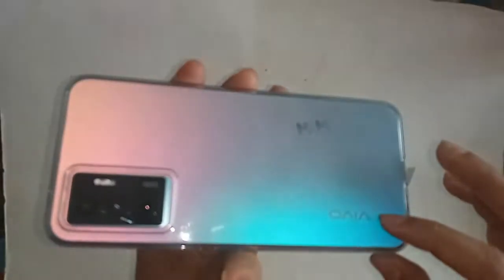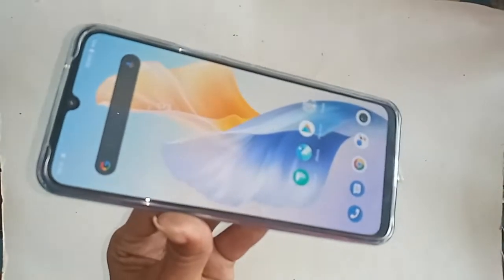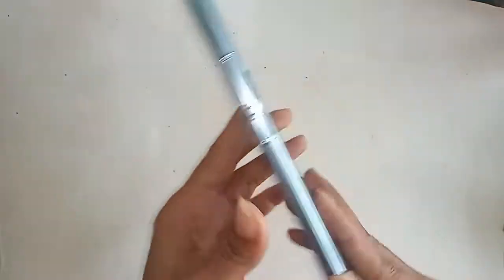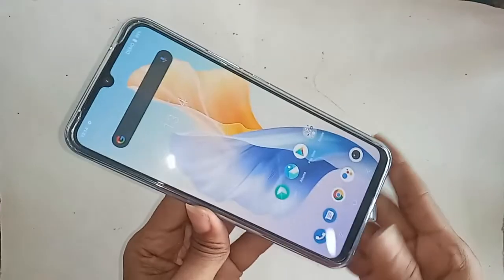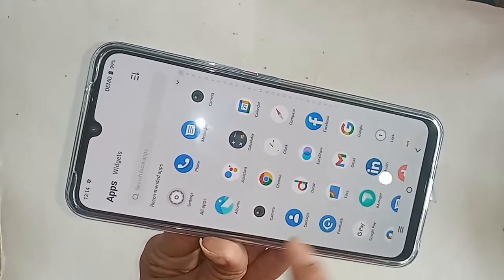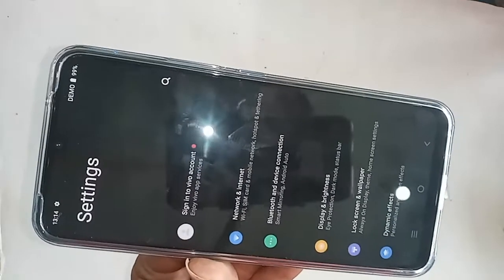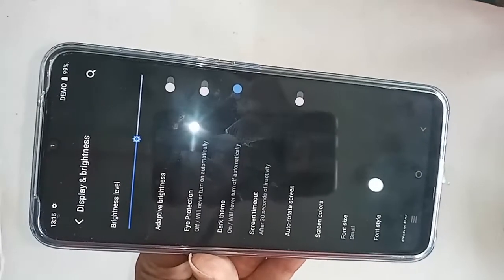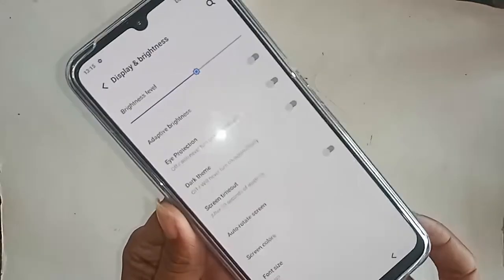How to enable or disable dark theme in Vivo v23e